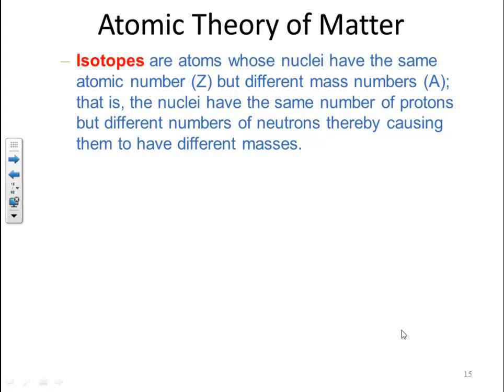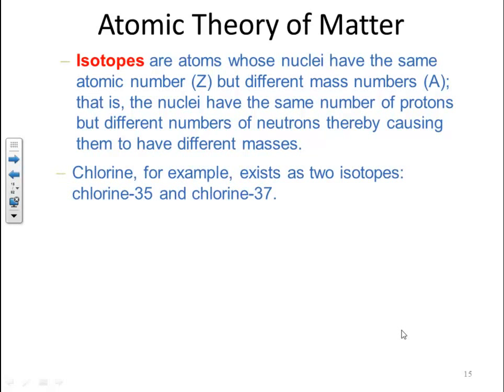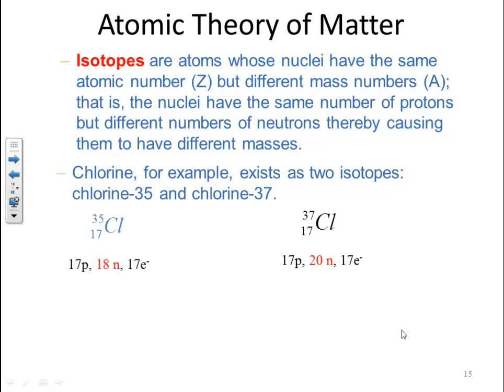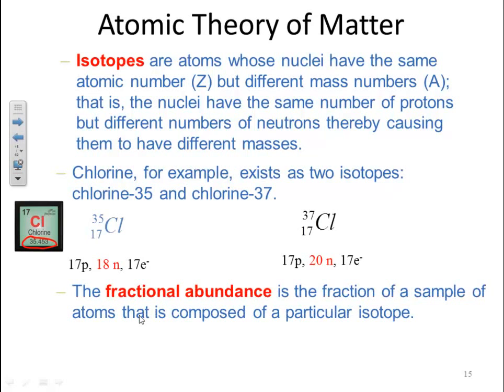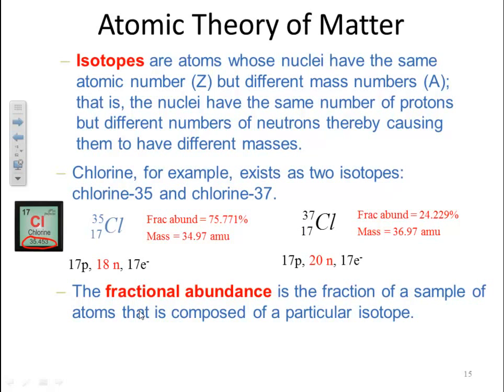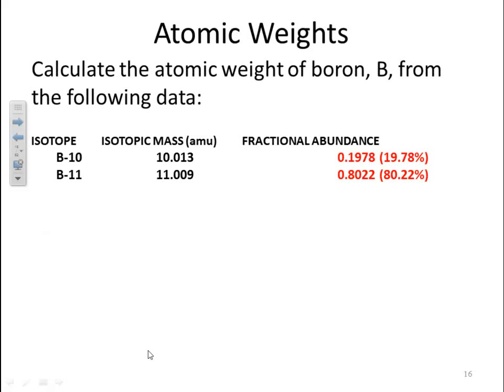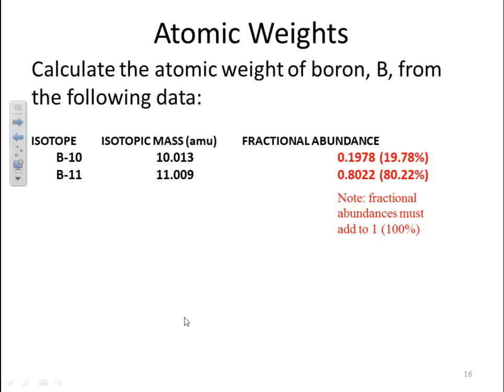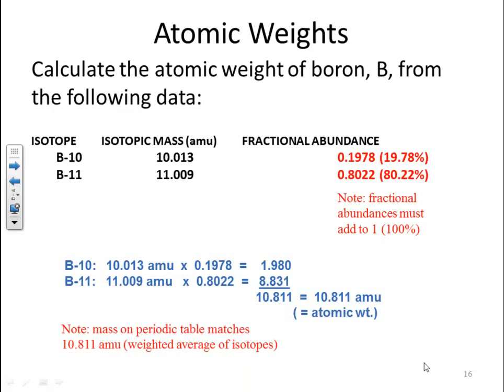CHE 133 HW 11 - Atomic Masses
Atomic Masses